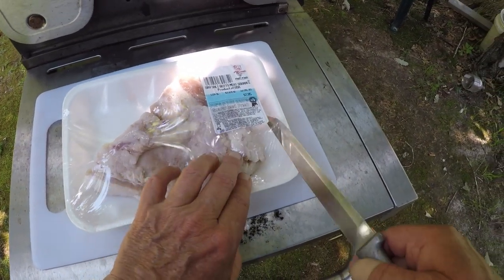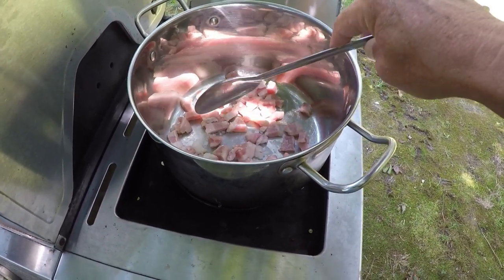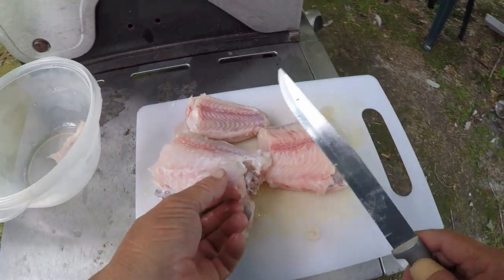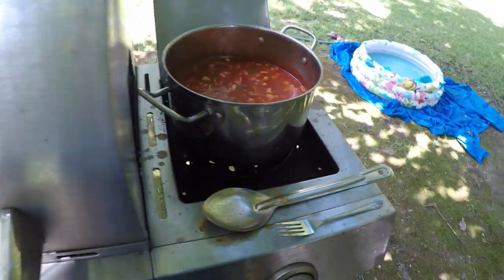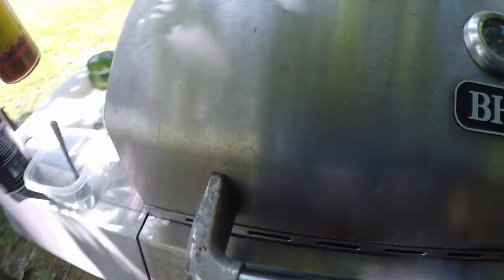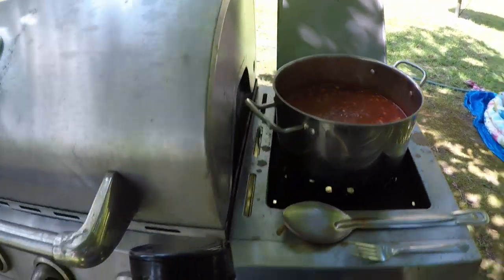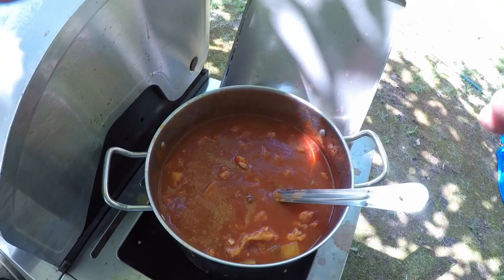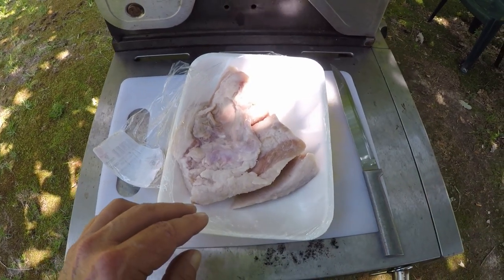cooking catfish stew.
cooking catfish stew with butts meat, onions, bell pepper, and catfish, outdoors cooking.